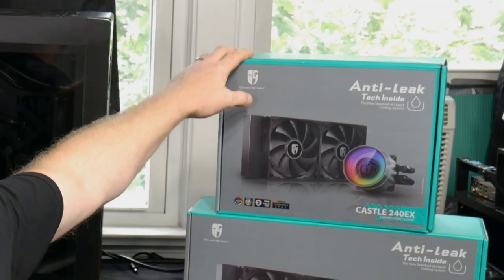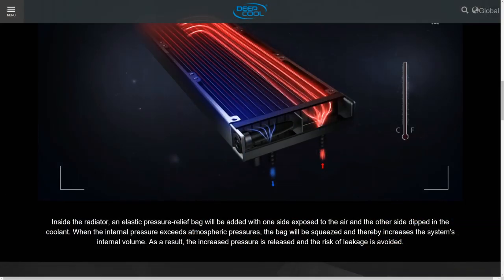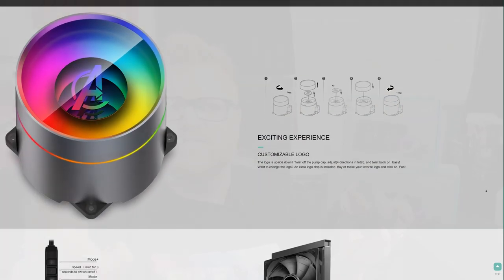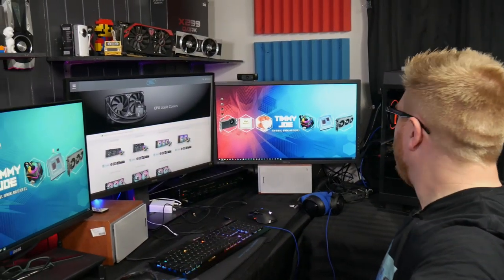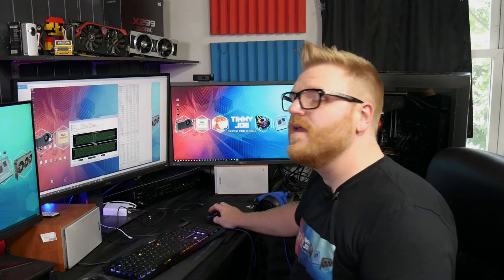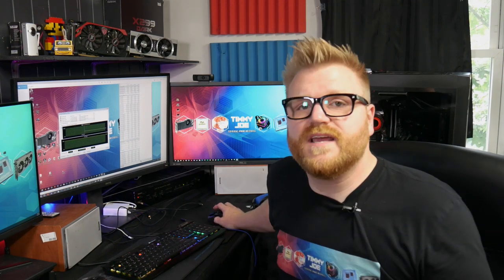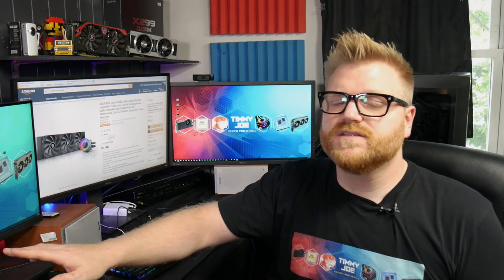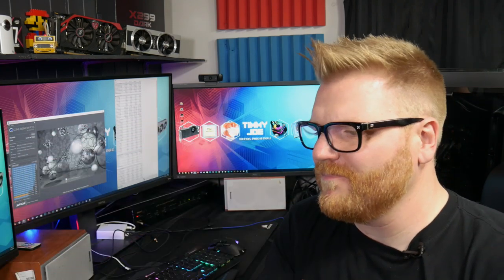Deepcool Castle 240EX + 360EX AIO Liquid Cooler Review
Deepcool Gamerstorm Castle series CLC liquid coolers are high performance coolers that look great, won't leak and are extremely quiet. I tested both with the Ryzen 3700x at locked 4.3 Ghz and they both can get the job done!

Castle 240ex
Castle 360ex